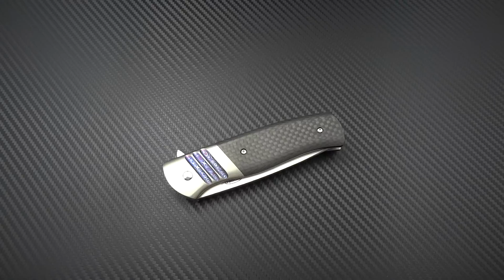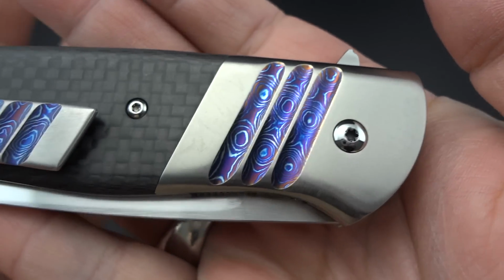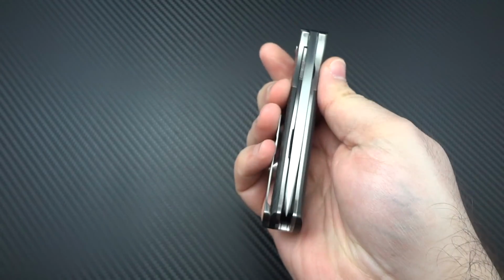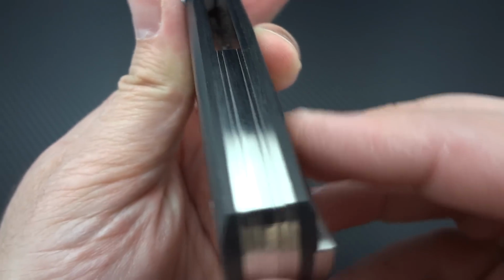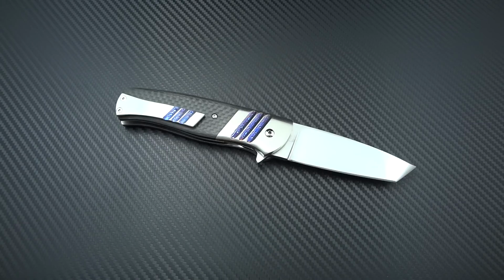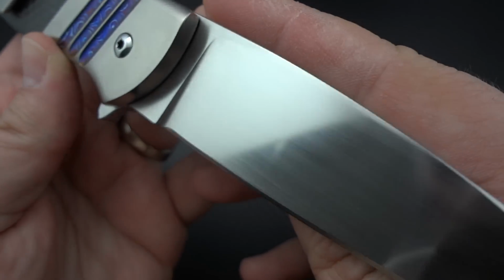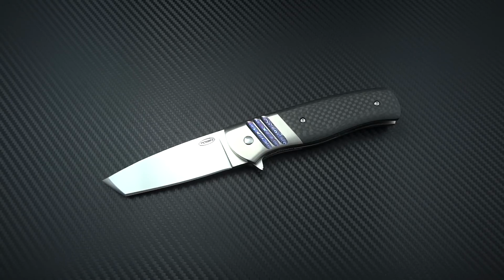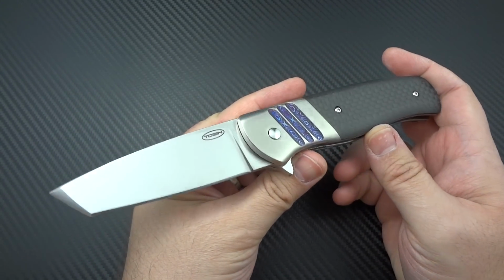Tobin Smith Tanto in Mokuti: Absolutely amazing & wonderfully unique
I feel extremely fortunate to own this one-off masterpiece by Tobin Smith. Built entirely by hand, and has one of the most unique uses of Mokuti that I've seen to date. You can follow Tobin on Instagram here: @tobinbladesmith and you'll find his email/website/phone number included in the video.